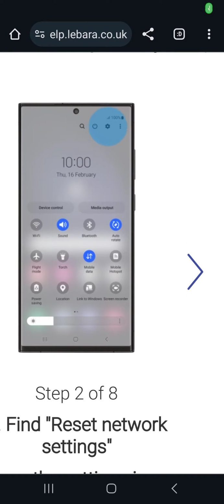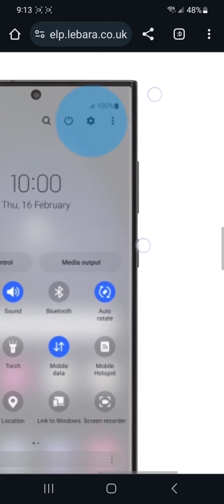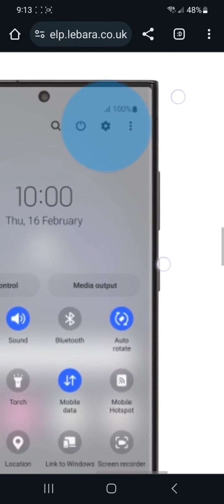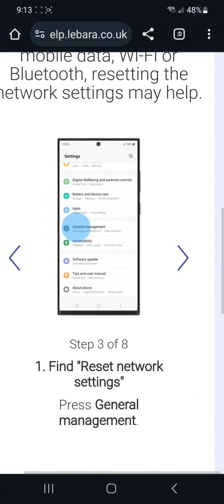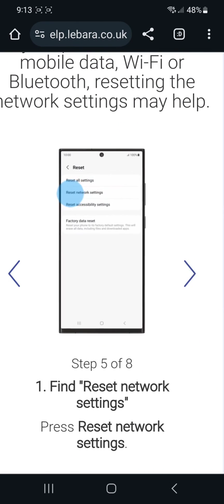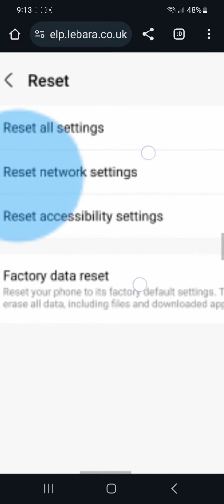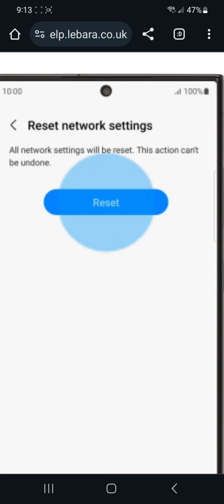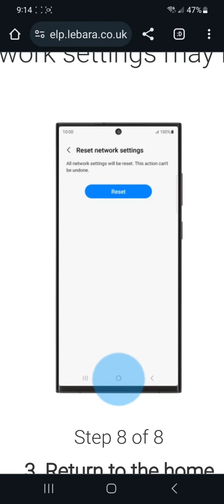How to perform " Network Reset on Samsung " Android phone?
If you have problems using network configurations on your phone, such as mobile data, Wi-Fi or Bluetooth, resetting the network settings may help.

This guide is for Samsung  phone running Android 13 and above.